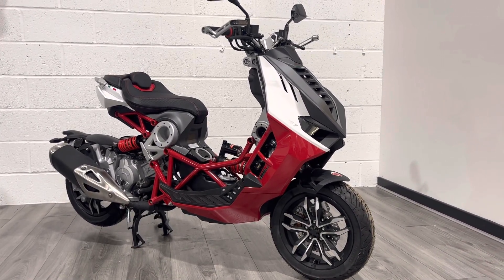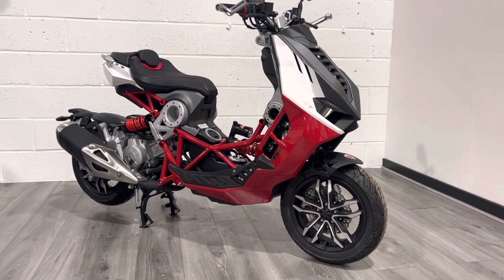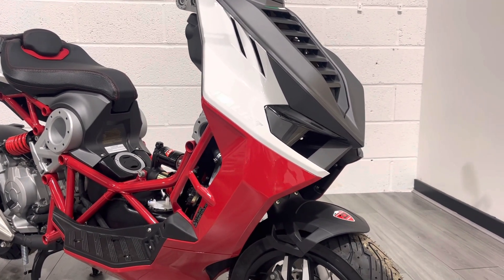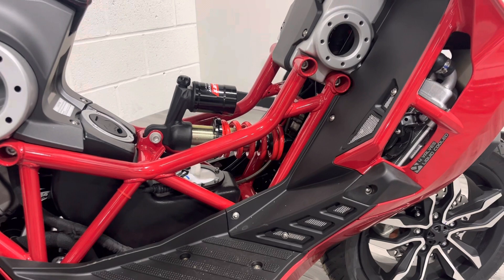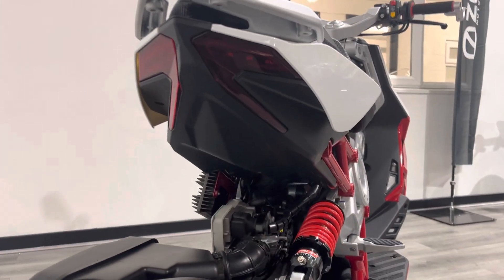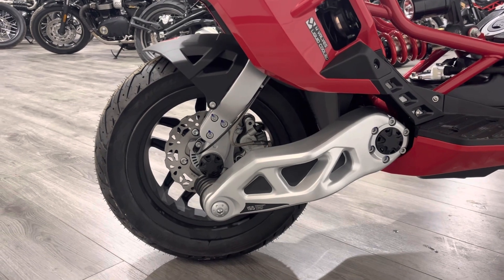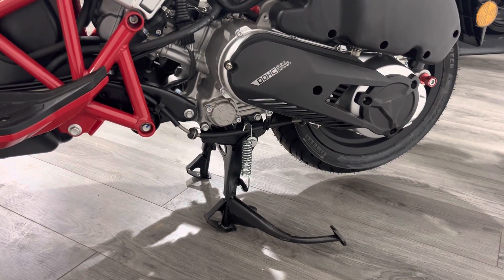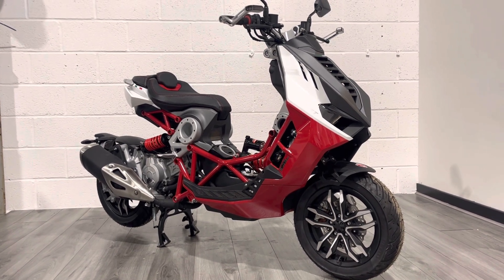Italjet Dragster 125 2023 Model In Stock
Italjet's Dragster 125 is the remaking of an icon first released in 1998 with its 180cc two stroke bike. This 125cc learner legal scooter is loaded with tech and looks amazing.

At the heart of the bike is a 125cc (or 200cc) single cylinder water cooled motor producing  12.5bhp. The Dragster is unique in its design featuring ISS front steering/suspension, which gives the bike amazing handling and lots of adjustment.

The Dragster is a highly spec'd machine with well engineered components that include Brembo brakes with ABS, digital dash and LED lights/indicators all round.